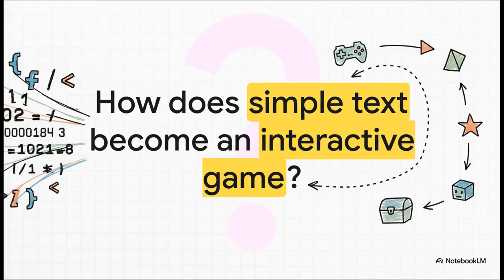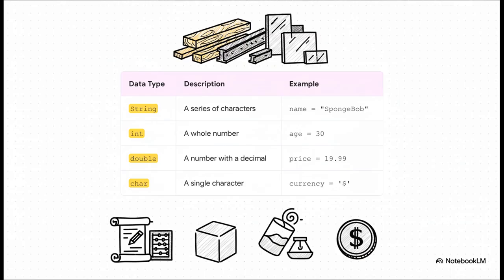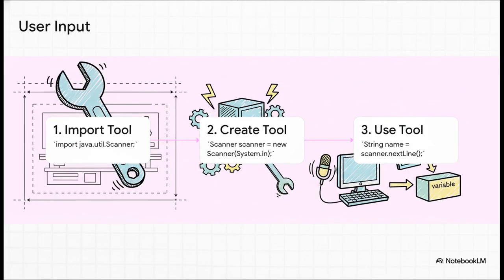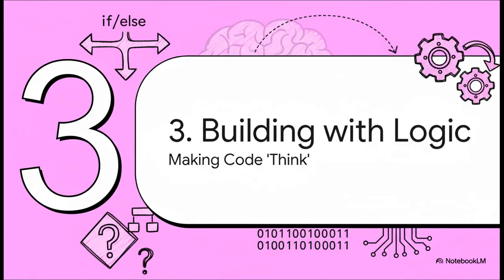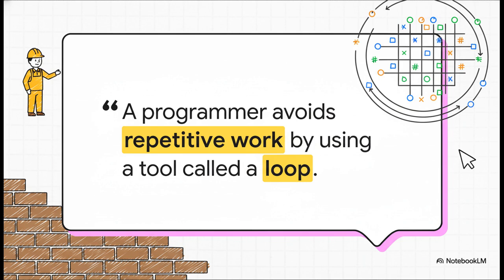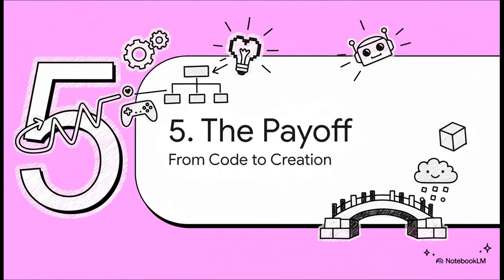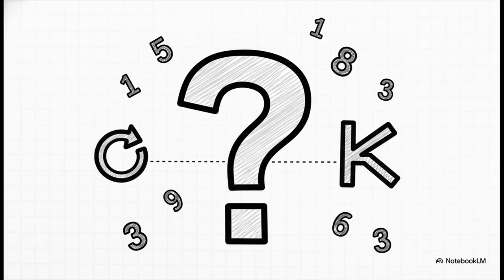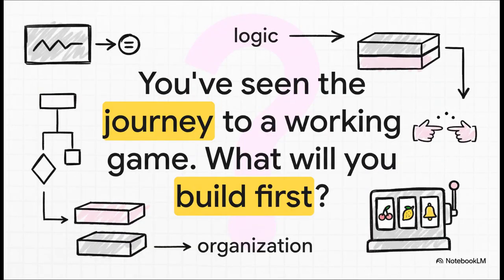The Builder s Journey(Introduction To Java Programming)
This video provides a comprehensive analysis of the fundamental pillars of the Java programming language, from its core syntax to its object-oriented architecture. Java continues to be a dominant force in enterprise software, mobile applications, and large-scale systems, making a clear understanding of its foundational principles crucial for technical professionals. This document is intended for an audience of developers and technical managers who seek a structured understanding of Java's capabilities for building robust, modern applications. We will explore the essential components of the Java ecosystem, including environment setup, data handling, control flow, the object-oriented paradigm, and exception management. A properly configured development environment is the first step in harnessing the power of the language.